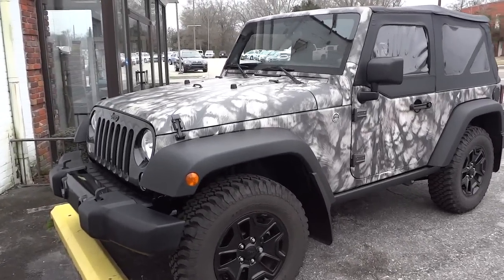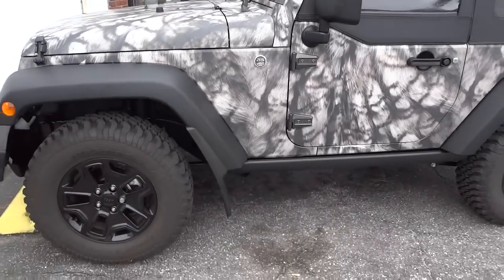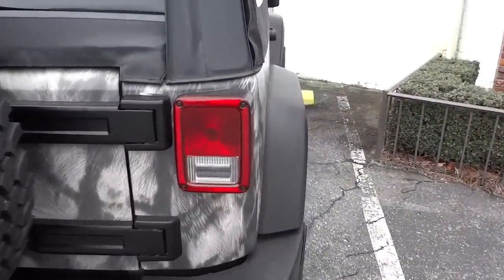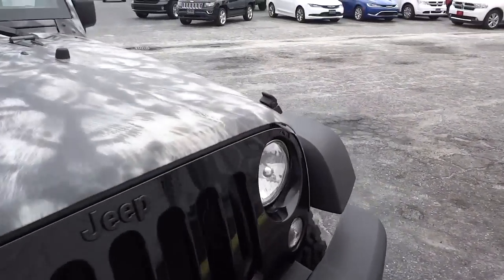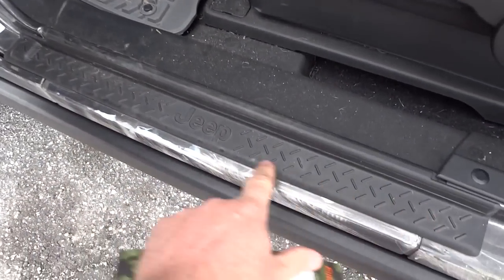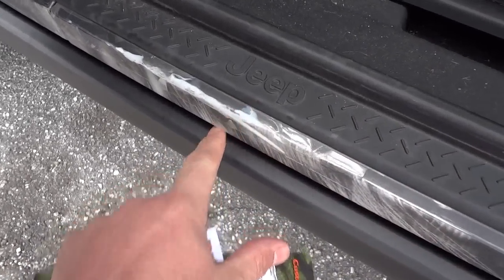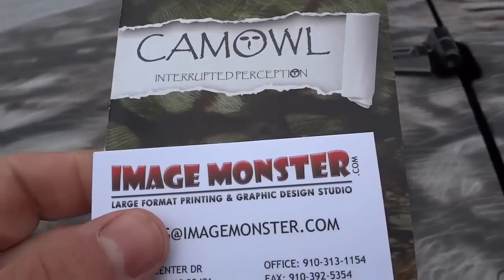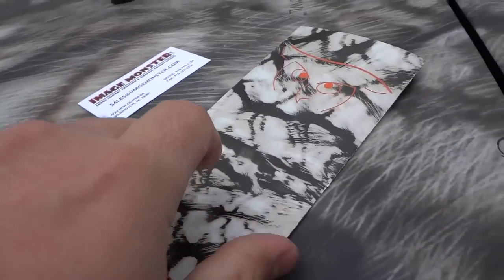👉 CAMOWL CAMOUFLAGE WRAP "INTERRUPTED PERCEPTION" ON JEEP WRANGLER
8 Colors in this camo!

LAKE WACCAMAW, NC  28450 Music by Karl Casey